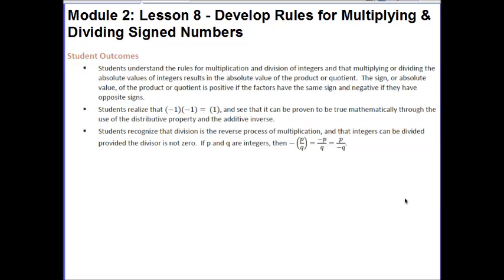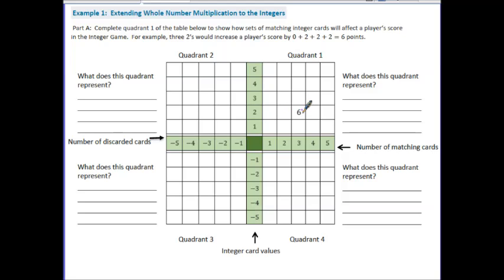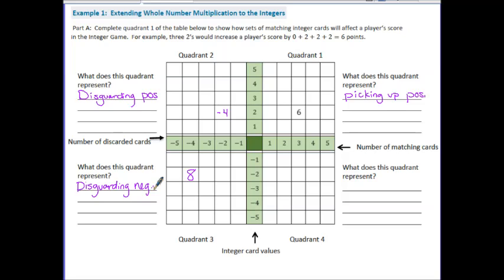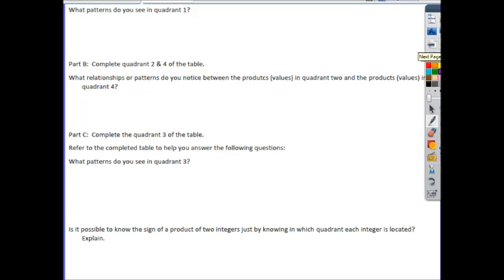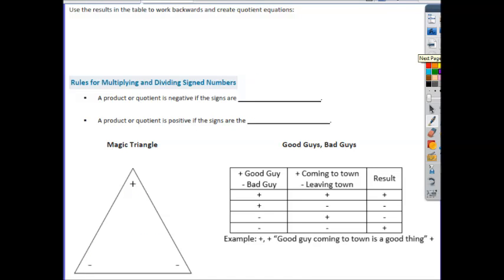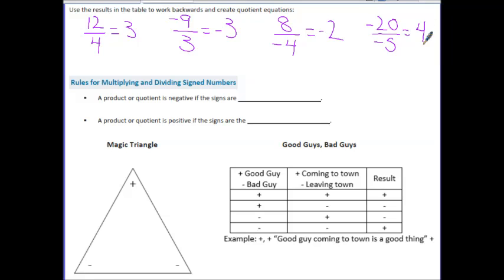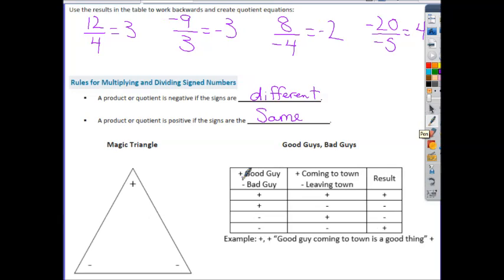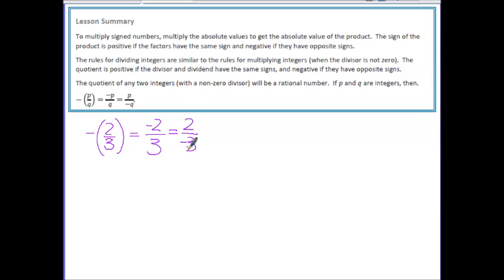Math 7: Module 2 Lesson 8 Video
Flipped Math 7 NYS Common Core Module 2 Lesson 8 on Develop Rules for Multiplying & Dividing Signed Numbers. Corresponds to NYS Module 2 Lessons 11 & 12.